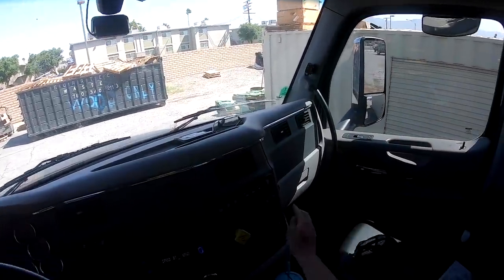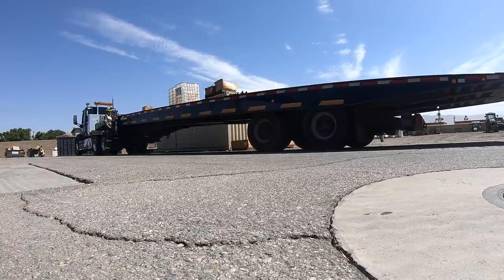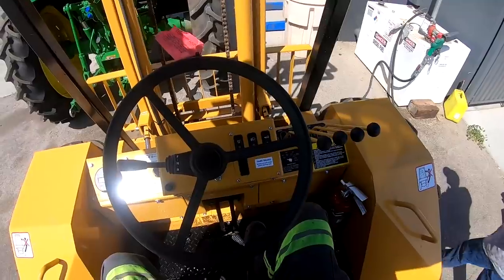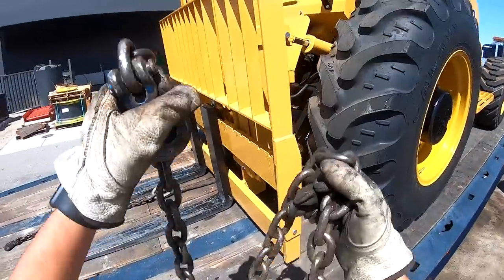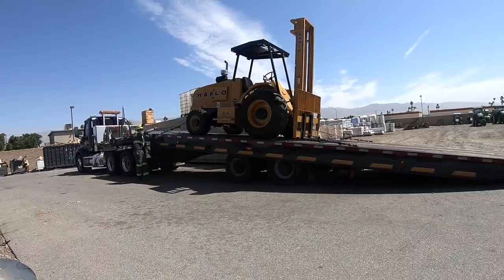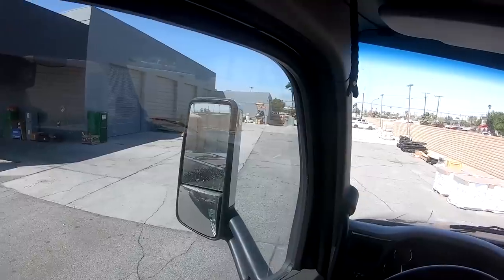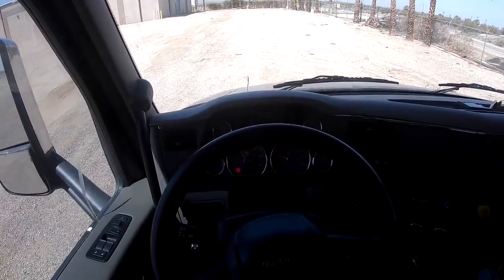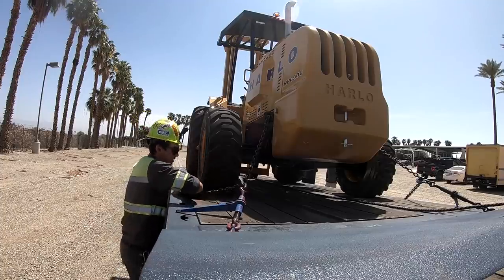Landoll Hauls Brand New Forklift To Customer!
In today's video Trent Jr uses our Peterbilt 579 with our 2 axle landoll trailer to transport a brand new Harlo Forklift from the dealer to the customer. Watch how we do it!

Trent Butzlaff
83827 Tamarisk Street